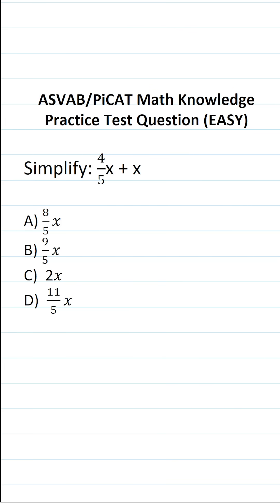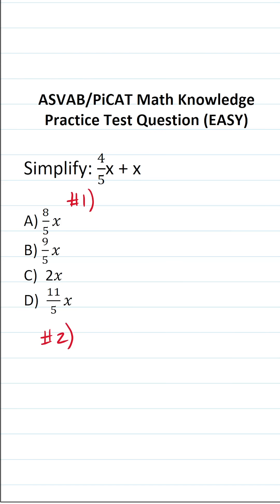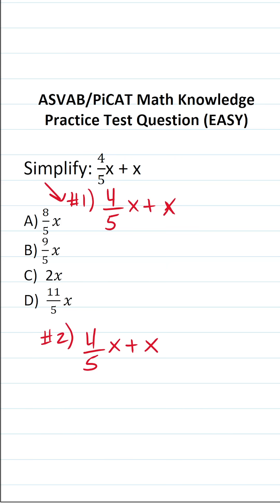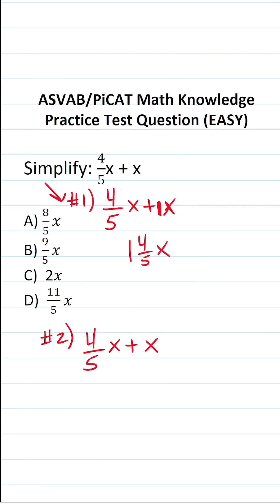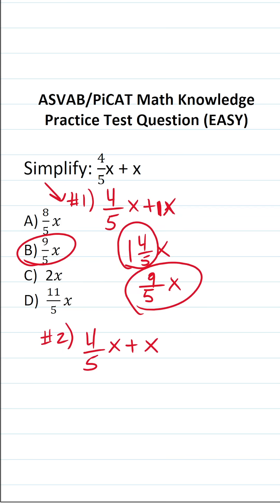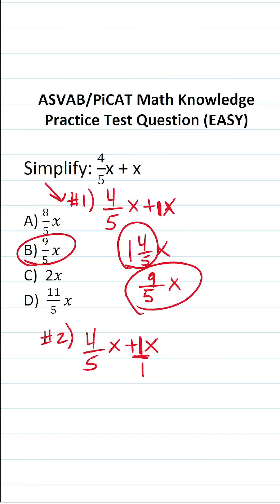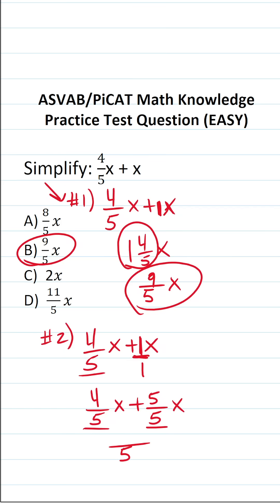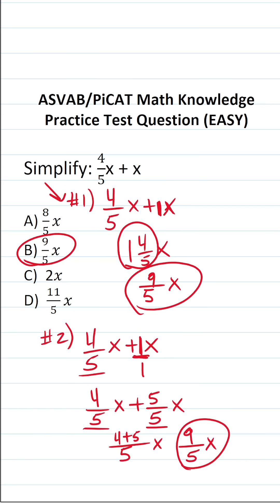ASVAB/PiCAT Math Knowledge Practice Test Question: Combining Like Terms